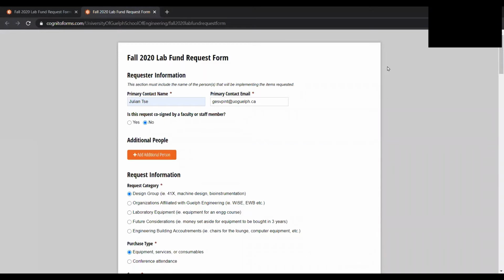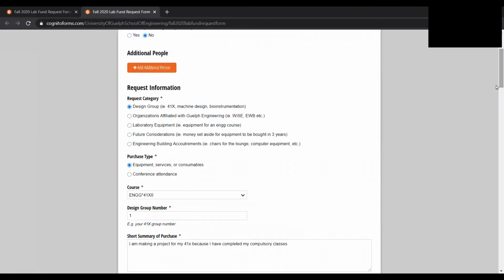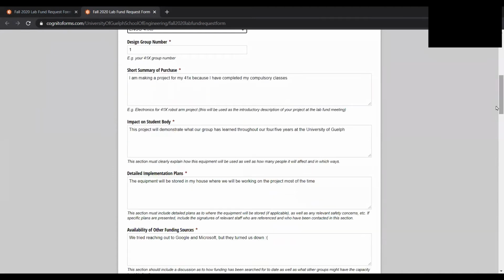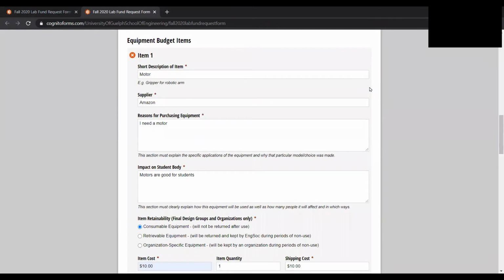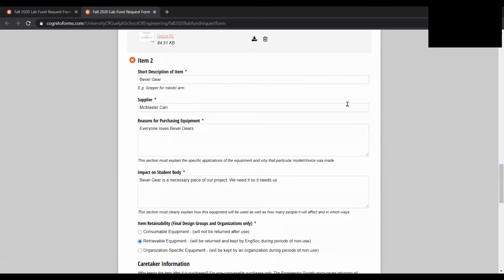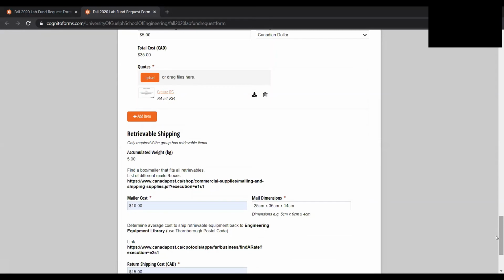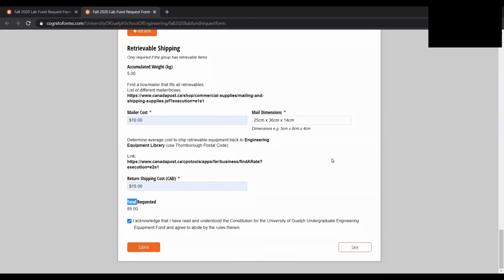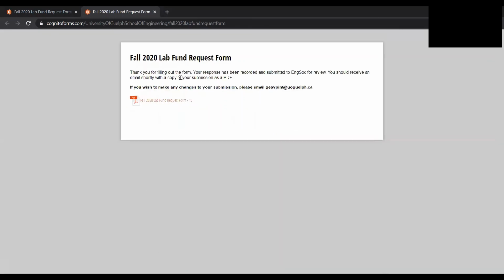Lab Fund Request Form Tutorial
Making Lab Fund requests can be daunting, but our VP Internal put together this tutorial to make it easier!